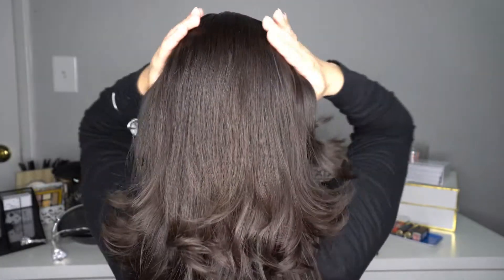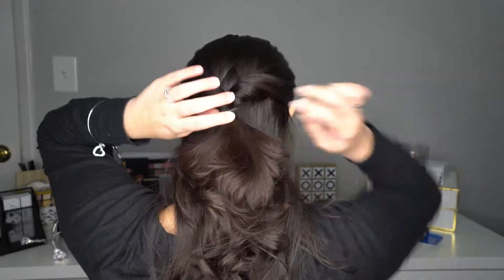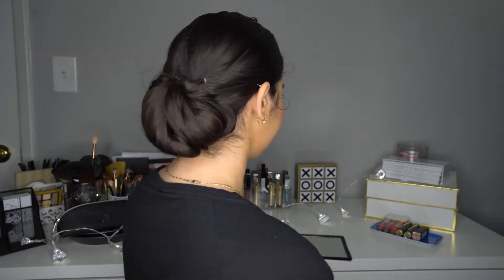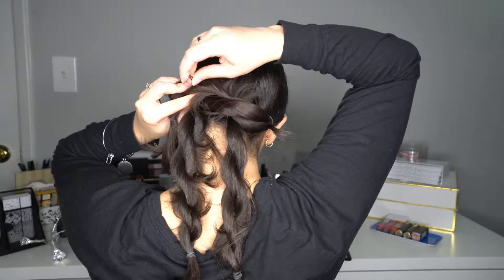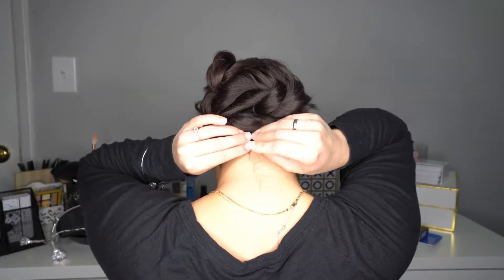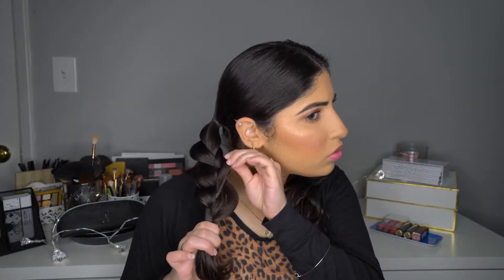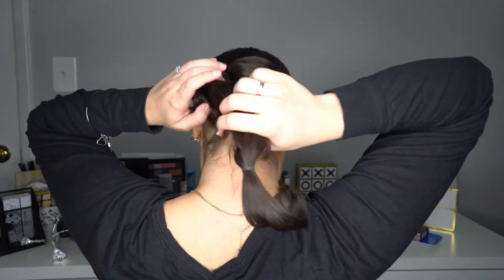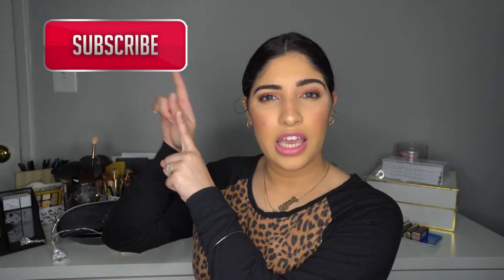How to do 3 easy UPDOS hairstyle | Eli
Hi guys! In this video I'm showing you how to do 3 easy updo hairstyle. Be part of the team